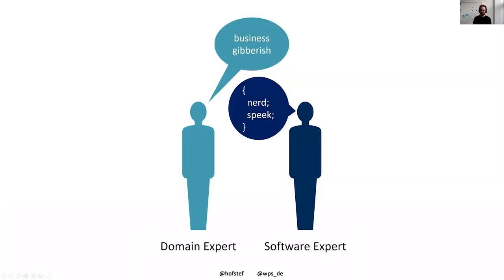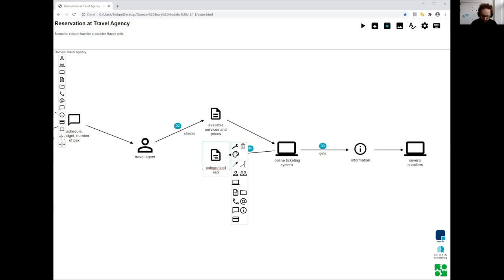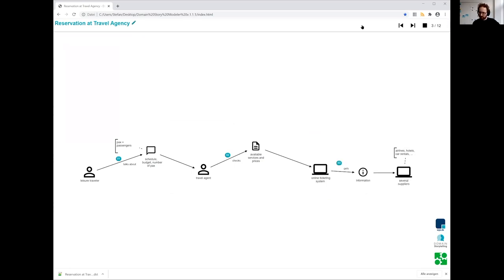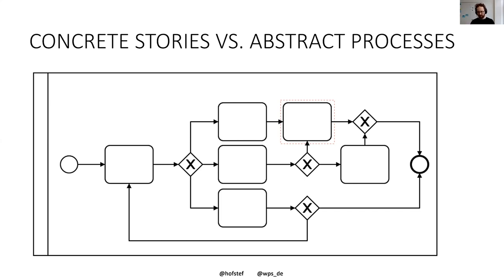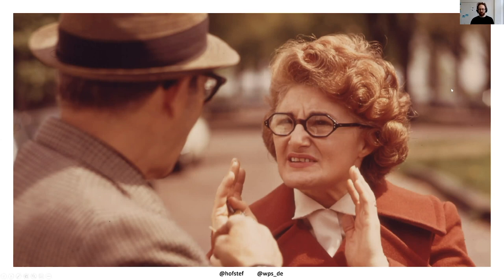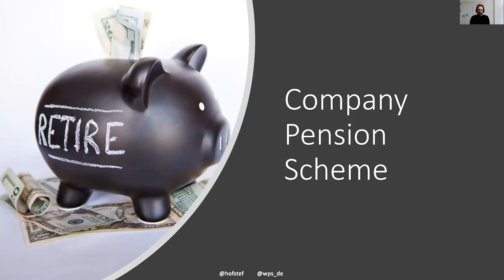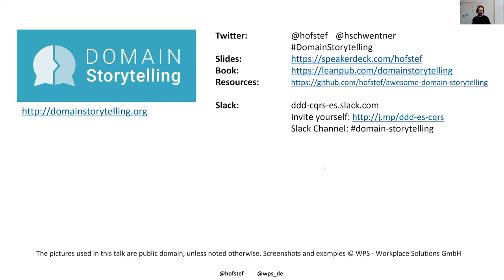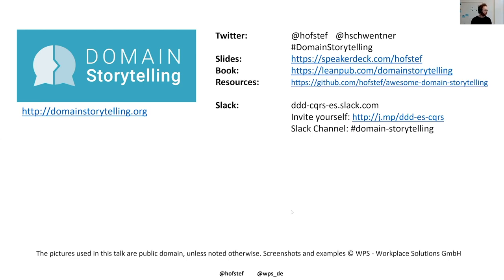Webinar | Domain Storytelling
DDD Iran is proud to welcome Stefan Hofer, Craftsman, author and speaker in the DDD field, for a webinar about Domain Storytelling.